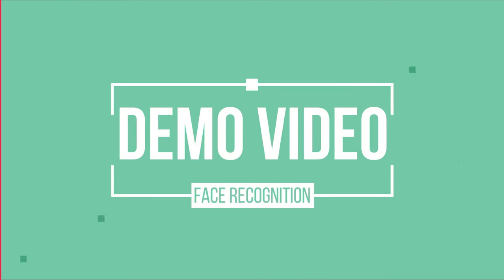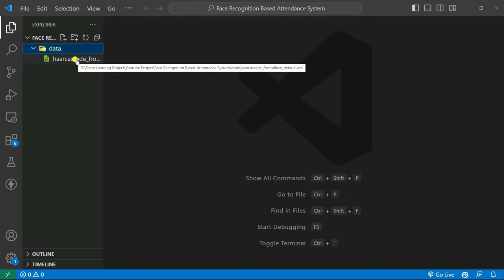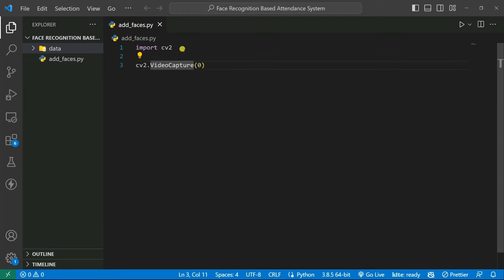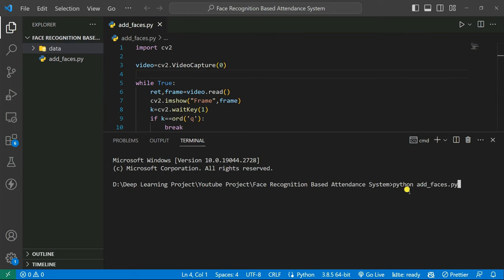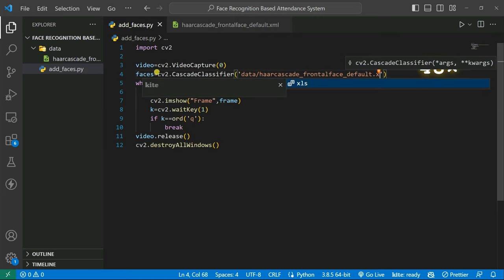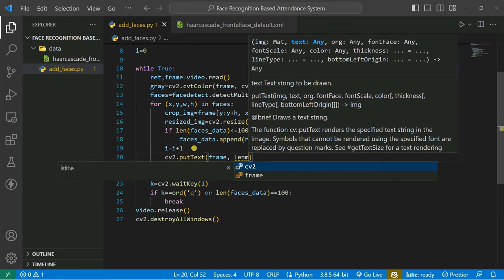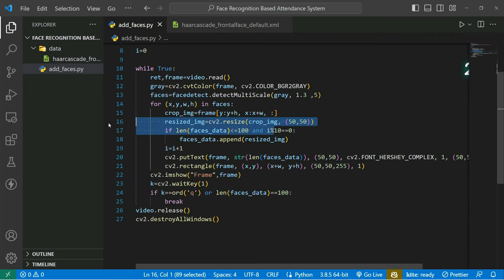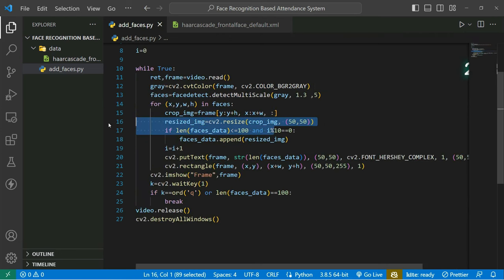Face Recognition Based Smart Attendance System With Web Apps Using Machine Learning.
Face Recognition Based Smart Attendance System Build By Using Python & Machine Learning,
Here we use KNN Algorithm in Order to build Face Recognition System .
After taking attendance we need to store it in CSV File and we also show the attendance in Streamlit.